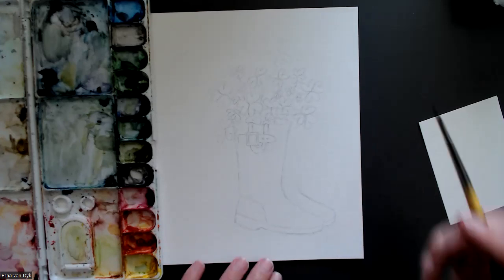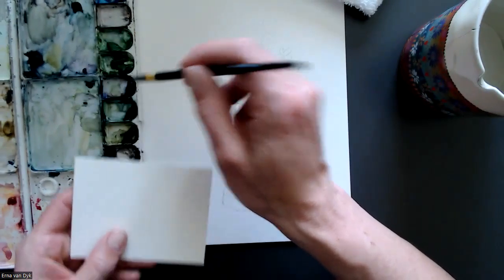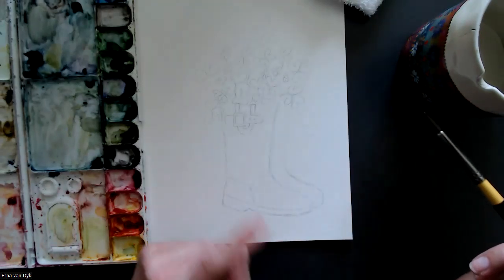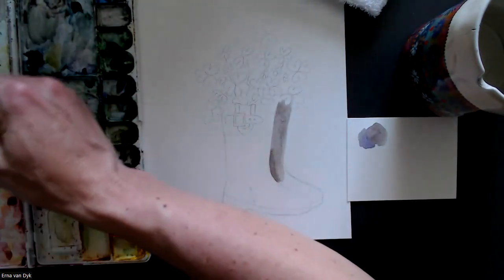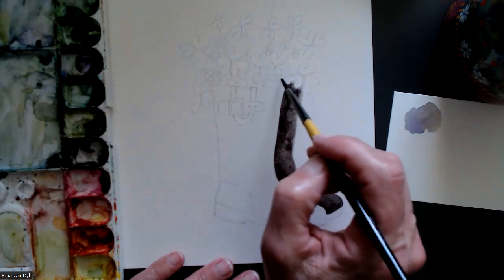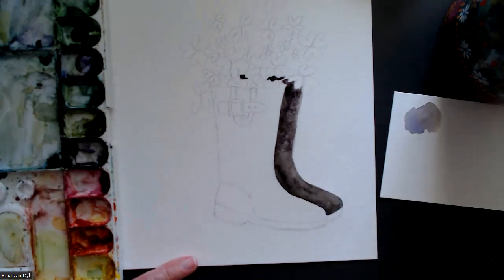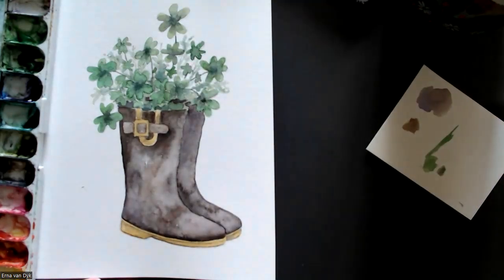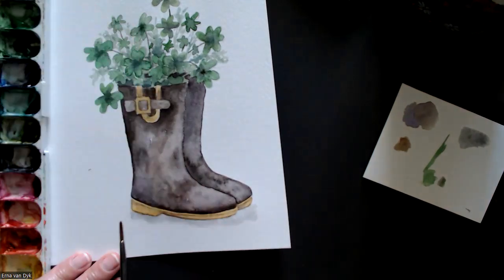Rain Boots & Clover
Try your hand at watercolor painting.
In this video, I will show you how to paint Rain Boots & Clover perfect for St Patrick's in watercolor.

I encourage you to always use colors you like. Experiment with mixing.
Have a little test strip ready to play with. Get to know your watercolors.

SUPPLIES:
Template to Trace
Pencil
Watercolor Paper
Round Brushes
Watercolor Paint
Cup of Water
Towel